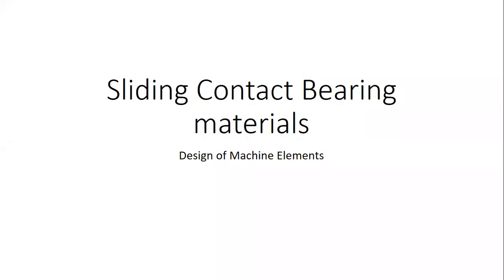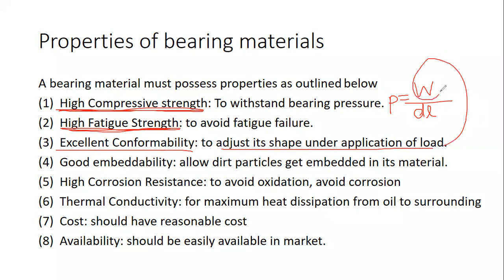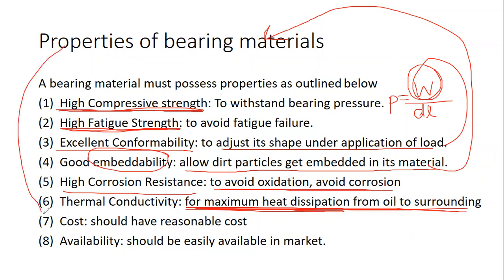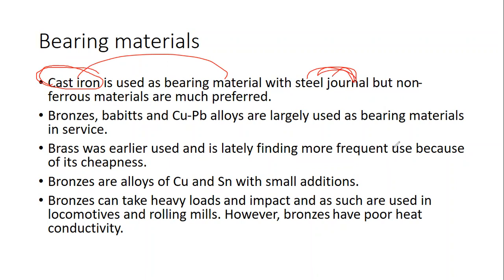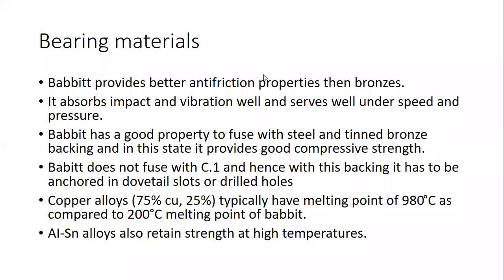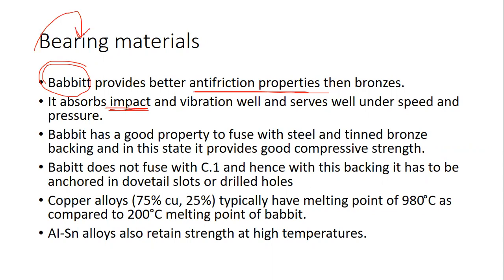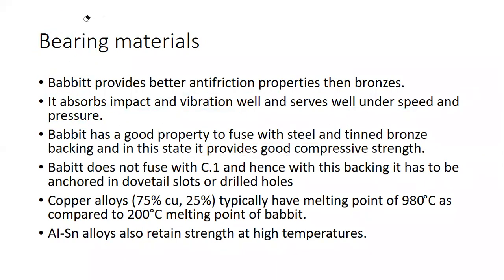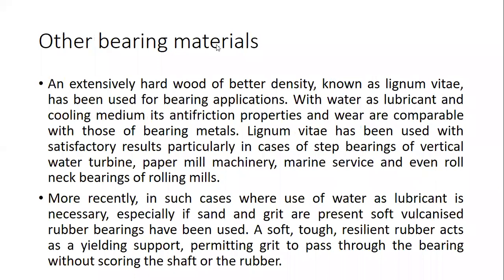Sliding Contact bearing materials